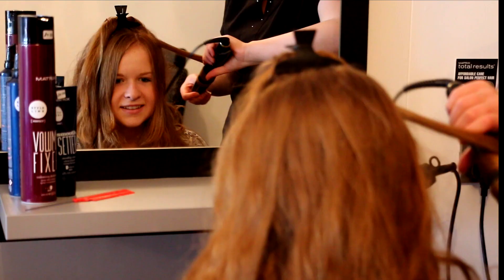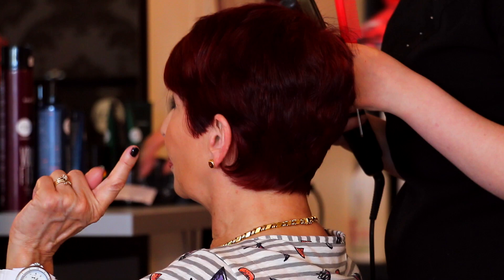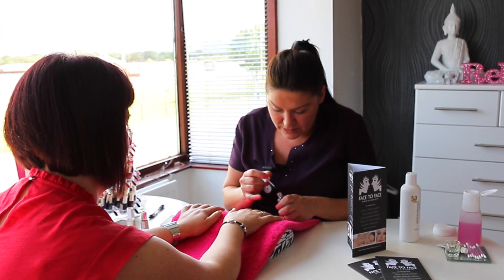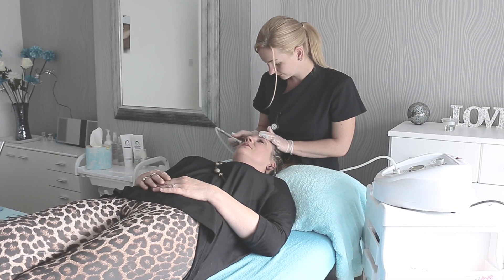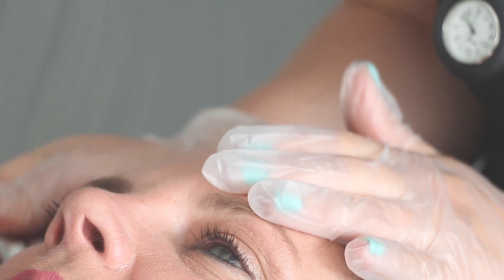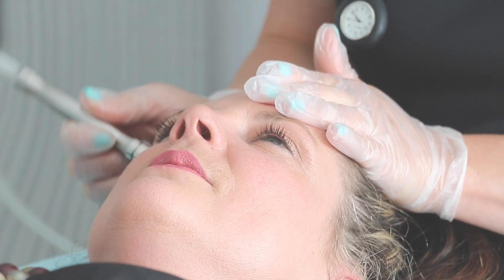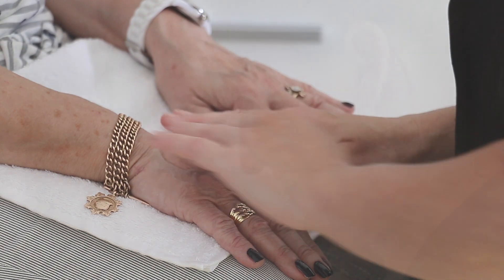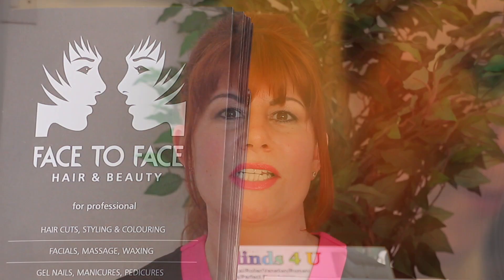FACE TO FACE HAIR & BEAUTY SALON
Face to Face Hair & Beauty Salon is one of the North's most sophisticated and popular boutique Salons around. With spectacular  views overlooking the famous Redcar race course they offer all aspects of beauty treatment .